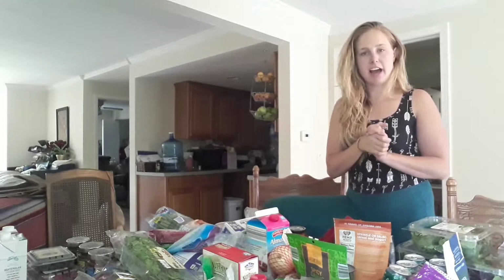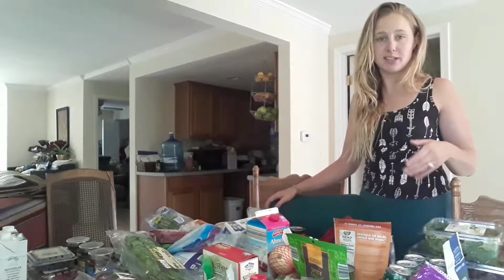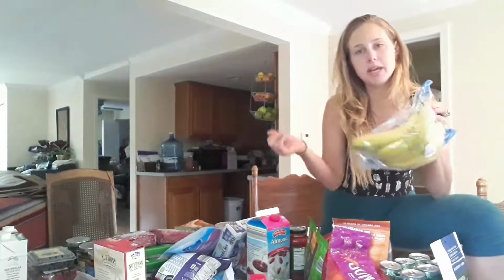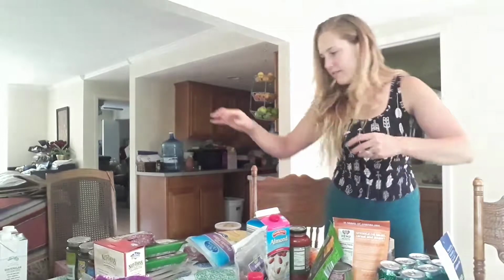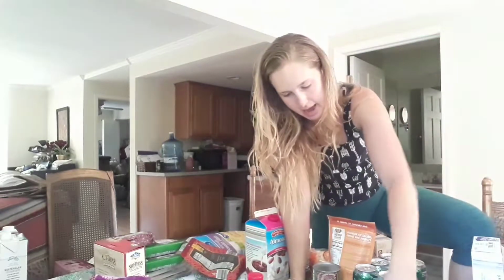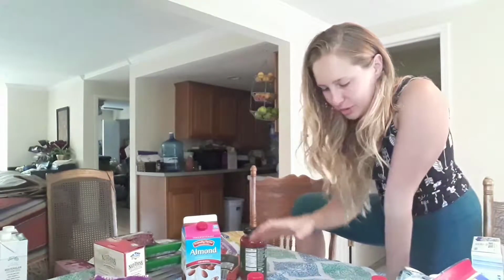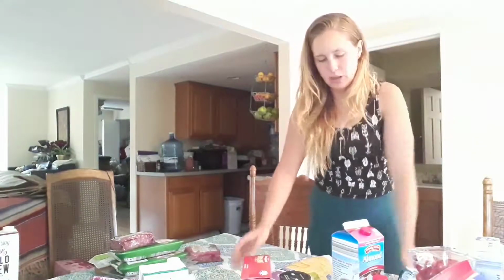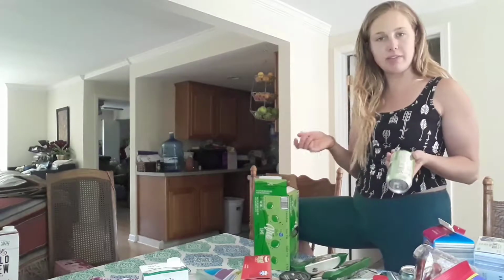Grocery Haul (clean eating mostly plant based)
Here's my grocery haul! Any questions or recommendations are welcome!